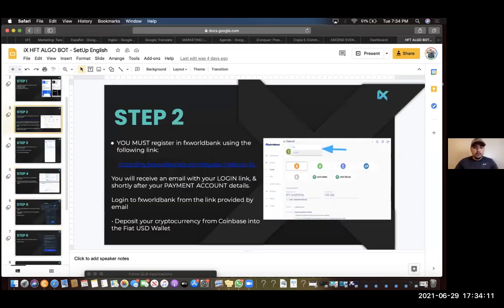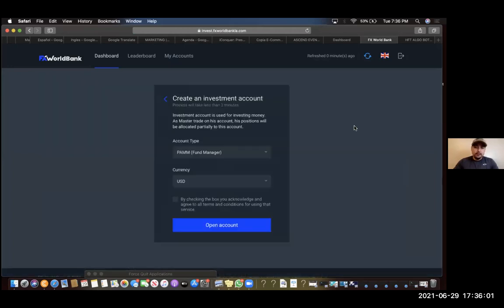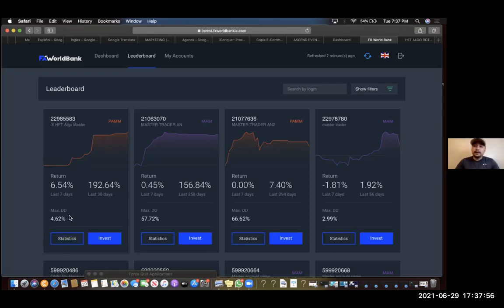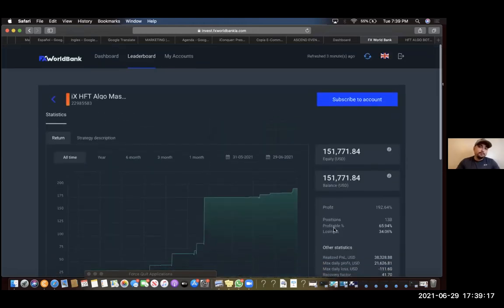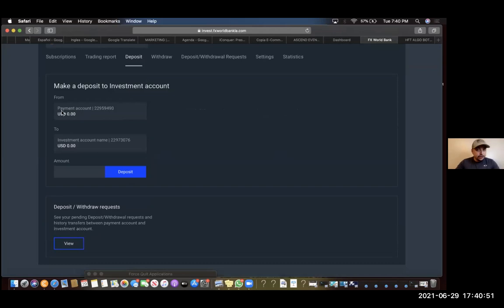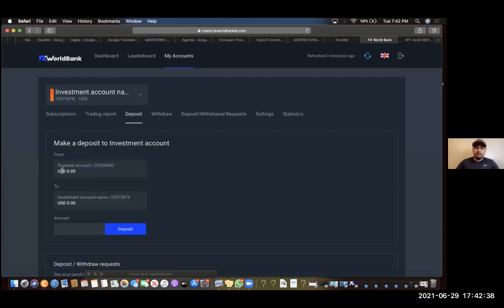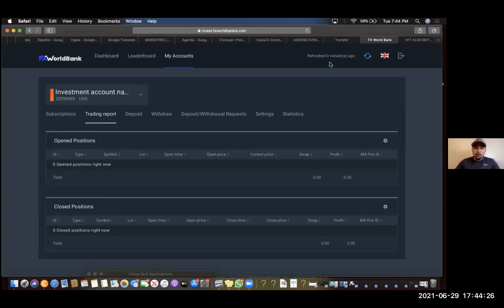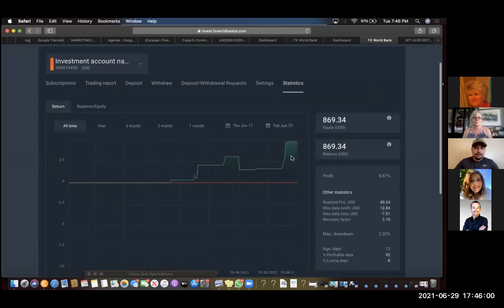IX Global Abundance Tribe w/ Guest Ozzie Tomas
Members Only PAMM Setup Instructions